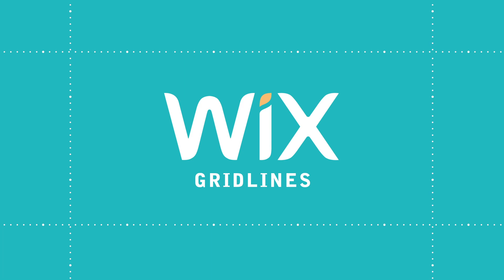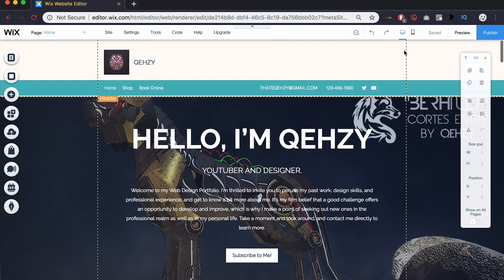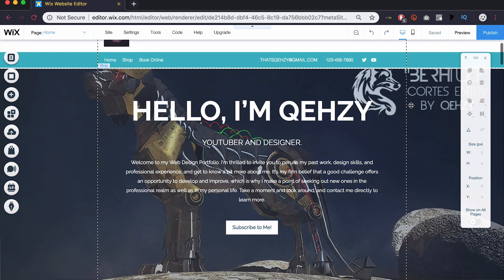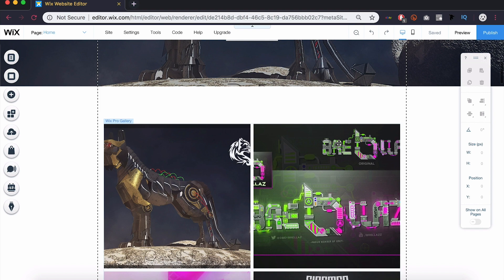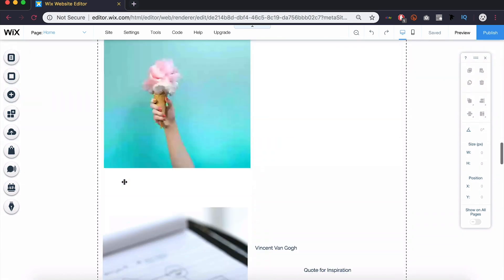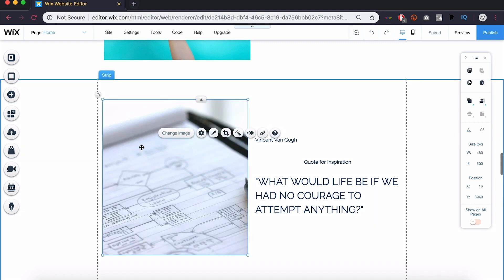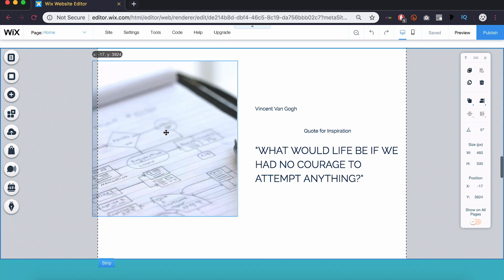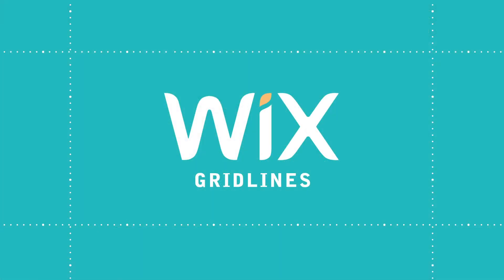What are Editor Gridlines? - Wix website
Wix.com Gridlines!